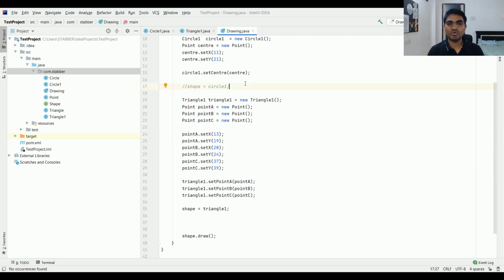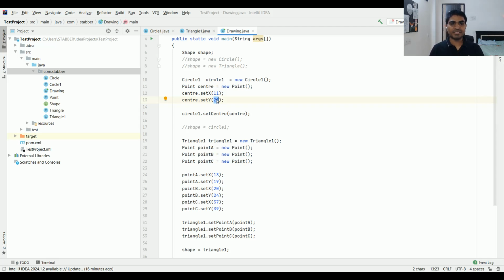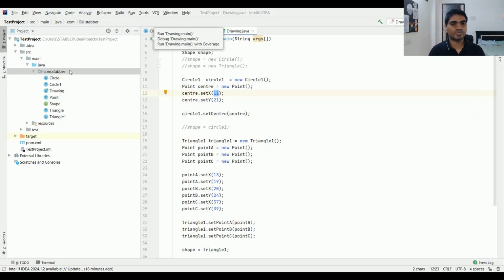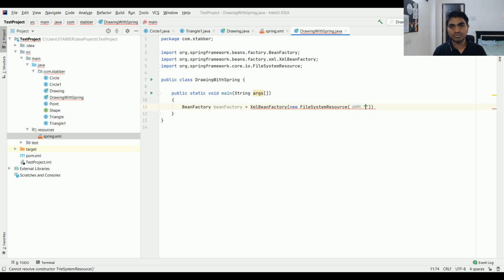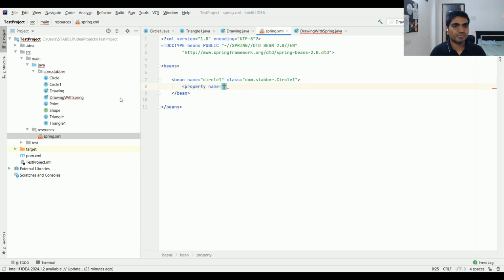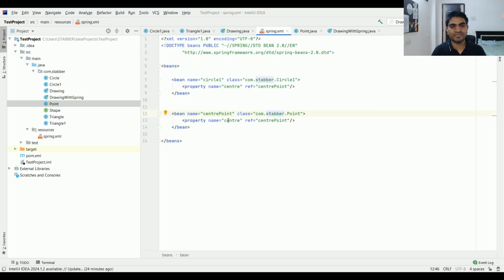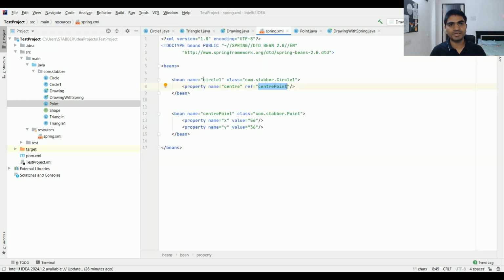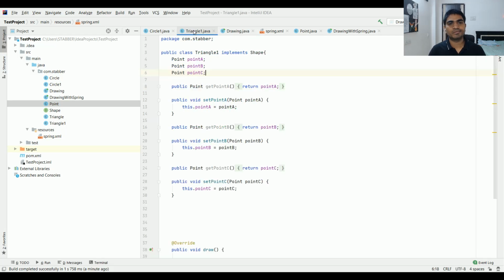4 IoC and Dependency injection in Spring I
Inversion of control and dependency injection in Spring